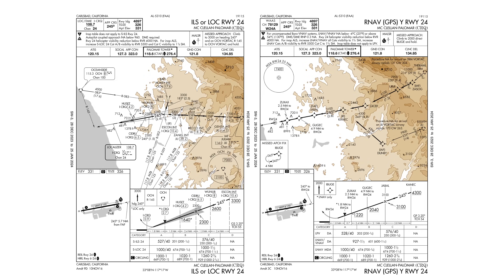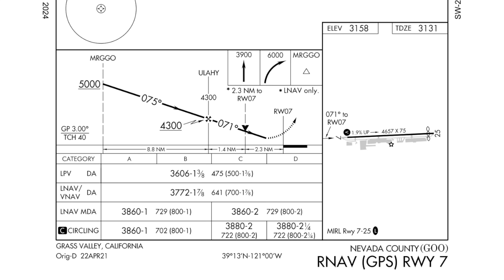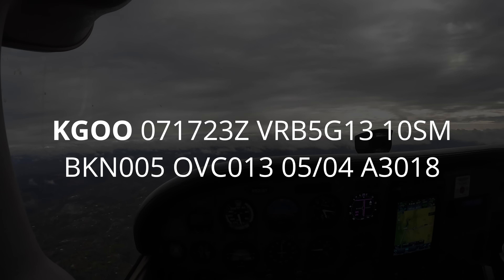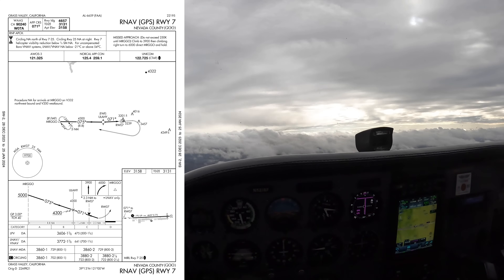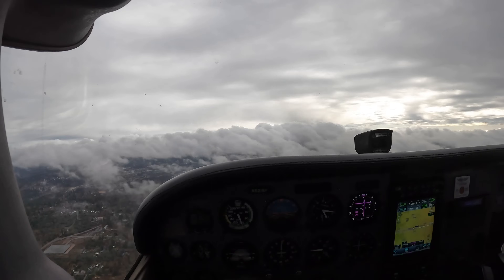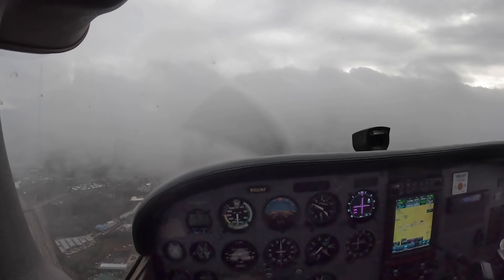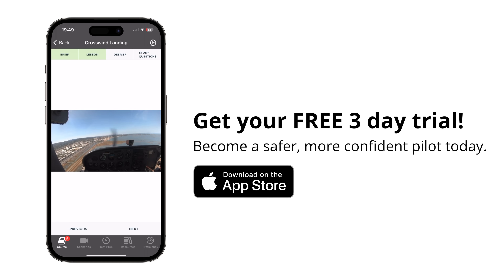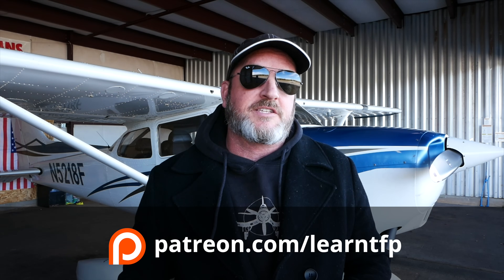LPV APPROACHES - PRECISION? or NONPRECISION? GPS approach LPV minimums NOT instrument landing system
Today, we’re talking about GPS approaches flown to LPV minimums. There’s a lot of confusion around these approaches – Are they precision? Are they not precision? I’m going to clear up the confusion in this video.

📝  Contents
0:00 - Intro
0:46 - Overview
1:36 - ILS Approach
2:23 - GPS Approach to LPV Minimums
5:03 - Capture Glidepath
6:09 - Think in front of the Airplane
7:12 - Precision Approach Requirements
7:49 - Wrap up